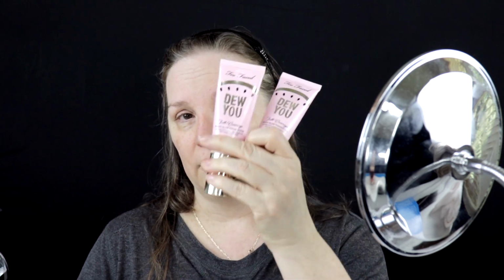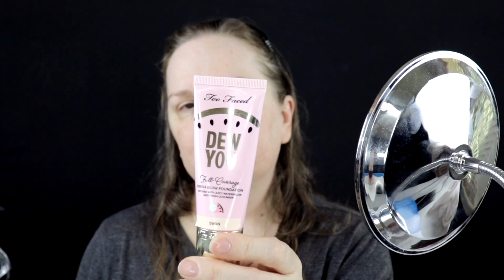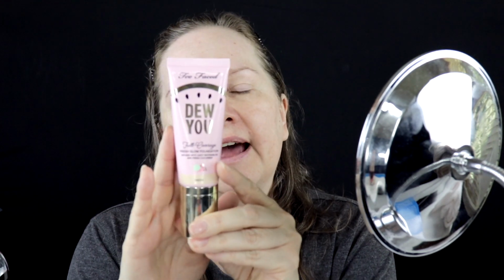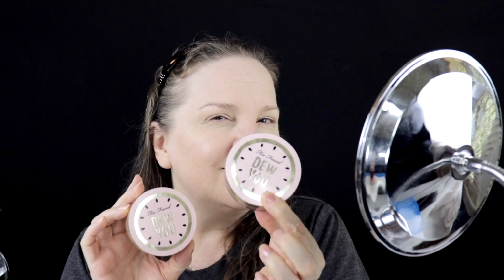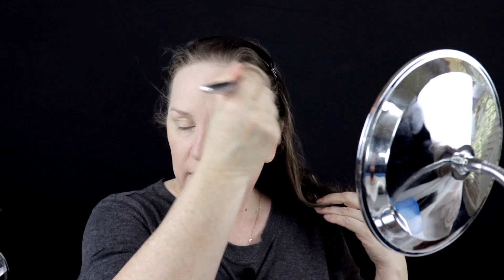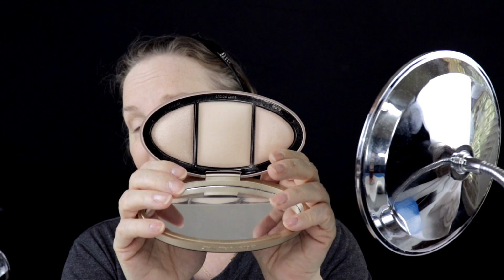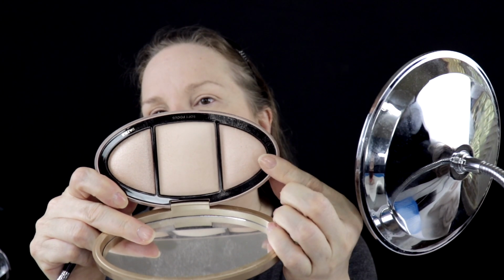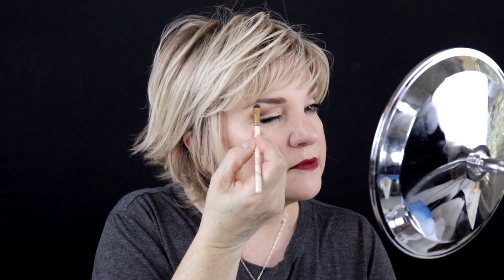My Current FLAWLESS FOUNDATION Routine / TOO FACED DEW YOU is MAGIC For MATURE SKIN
Hello Gorgeous Friends! I am REALLY into the DEW YOU Foundation, and Powder these days, and thought it would be fun to share my current Foundation Routine that really gives a Flawless Finish and Look! Hope you enjoy~

TOO FACED DEW YOU POWDER (I use Translucent Radiant Nude for all over, and Radiant Pearl for setting eyes)

TOO FACED BORN THIS WAY SCULPTING CONCEALER ( I use SWAN)

TOO FACED Born This Way Turn Up The Light Highlighting Palette ( I use LIGHT)

**The wig I am wearing in this video is called IMPRESSIVE in Light Blonde by Toni Brattin Wigs